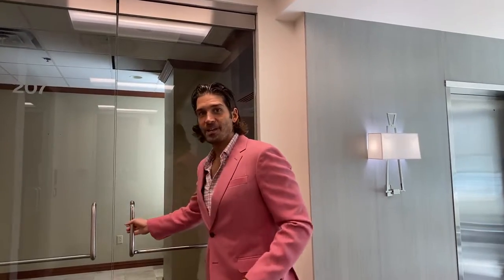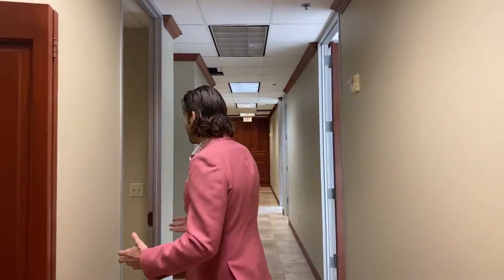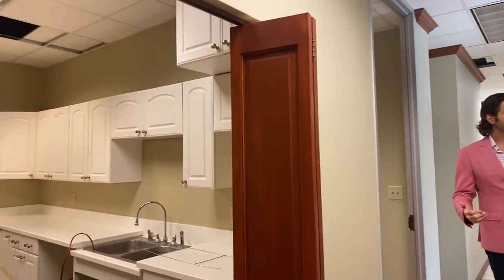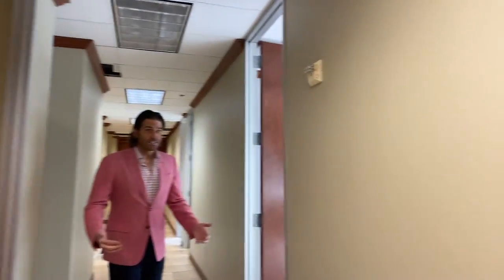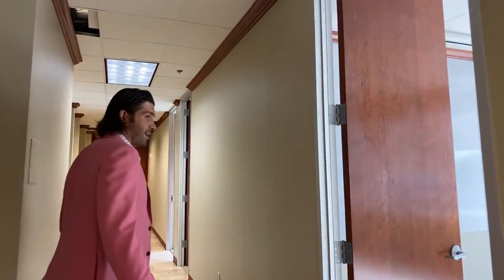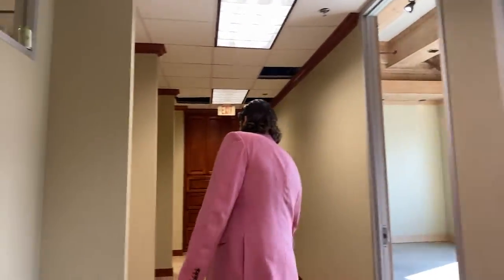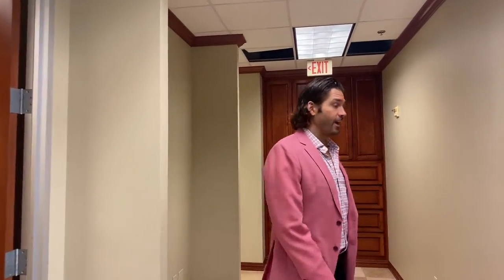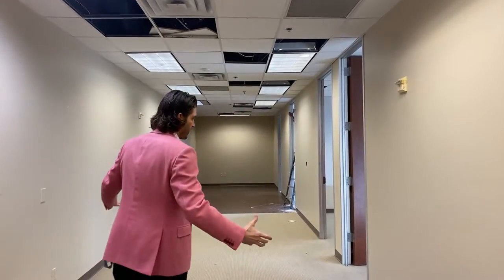HealyHQ is expanding! Now is the time to JOIN OUR TEAM!